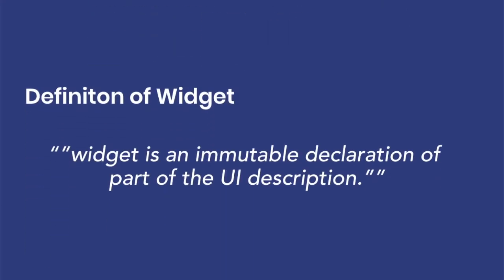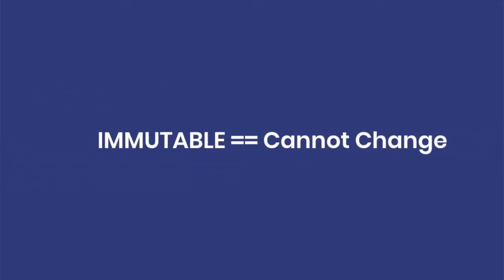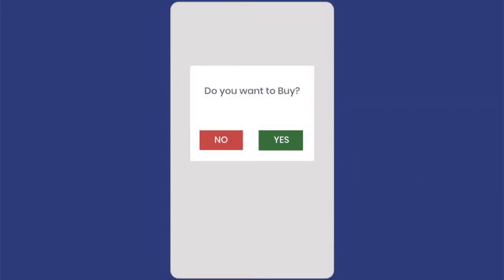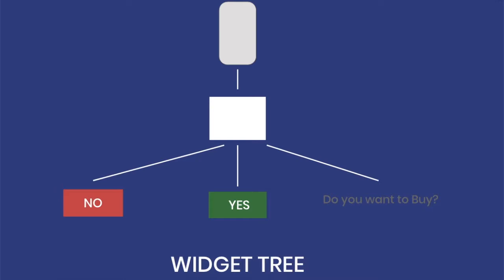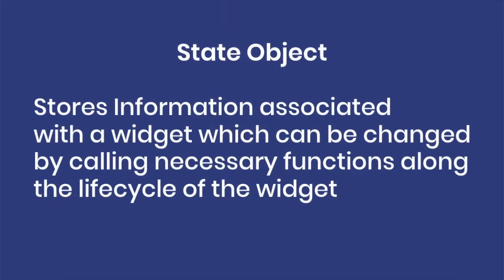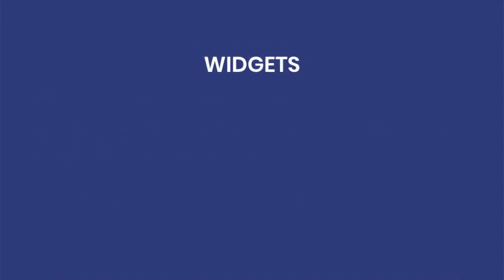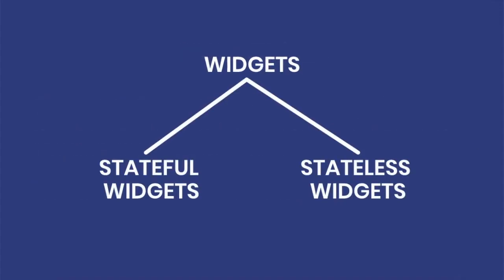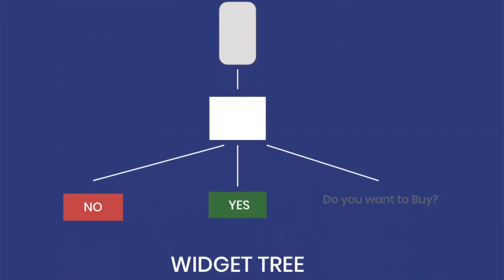Stateful and Stateless Widgets - Flutter Fundamentals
In this video I am going to explain to you what states are in flutter and how it categorises the widgets into 2 types - Stateful and Stateless